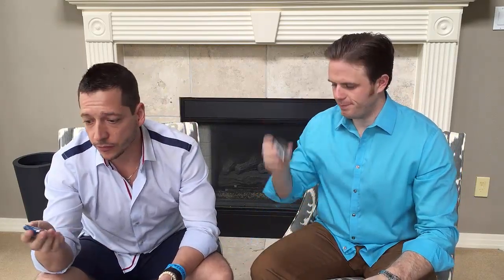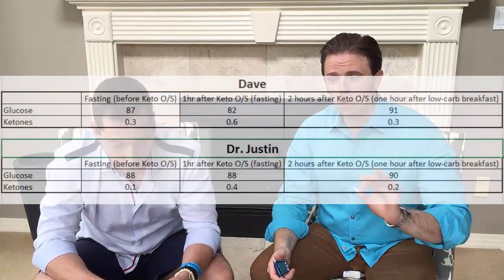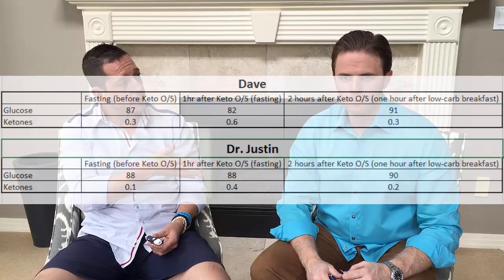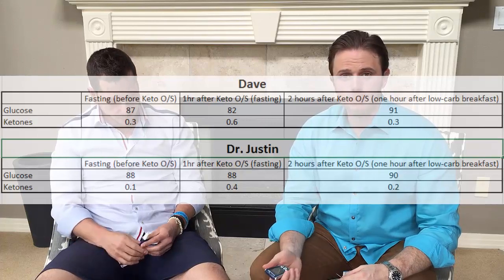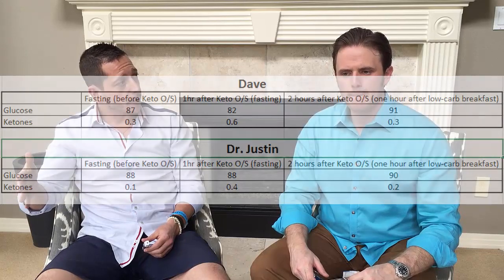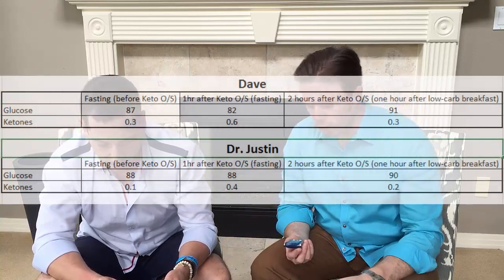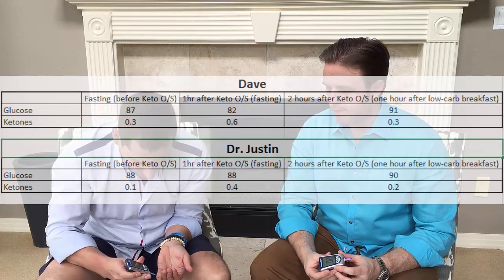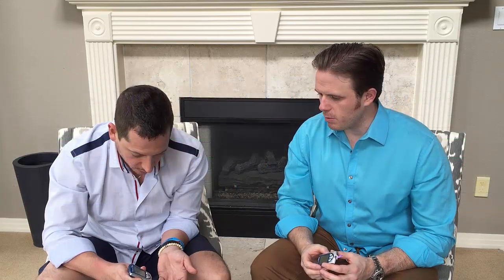Ketone Testing - How To Test And Use Ketones To Improve Your Health - Keto OS Supplement Test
In this video, Dr. Justin Marchegiani and Dave Korsunsky review the benefits of ketones and ketosis. Learn how to test your ketones via the blood. Ketones can be enhanced by your diet primarily but additional supplemental ketones (keto os) can be added to improve your brain, mood, and energy. Ketones have many health benefits especially in the areas of cancer prevention and improving weight loss and neurological brain health. For more information regarding ketone testing, ketogenic diets, and the Keto OS test, kindly watch this video.